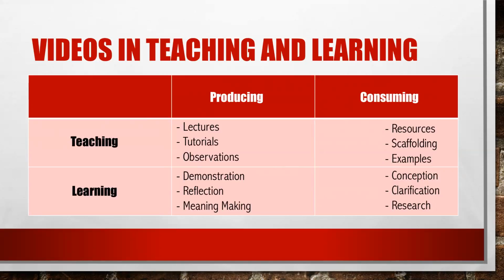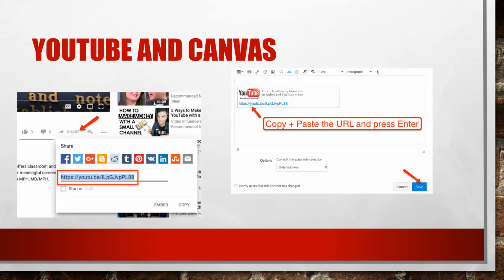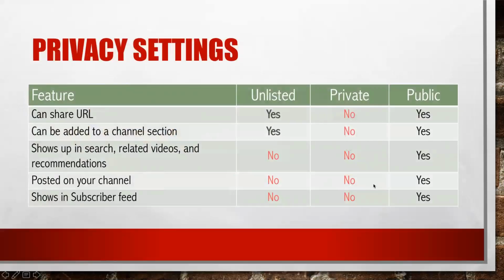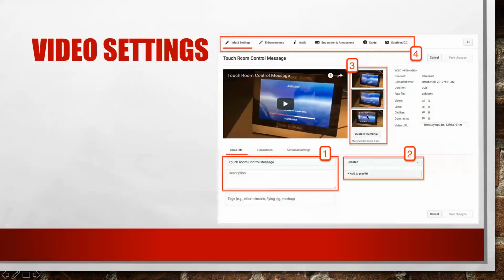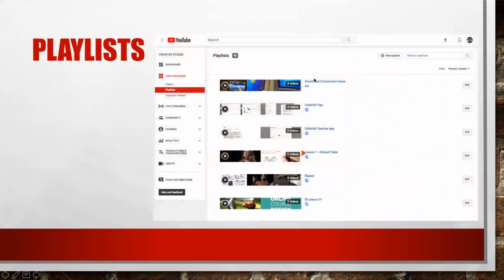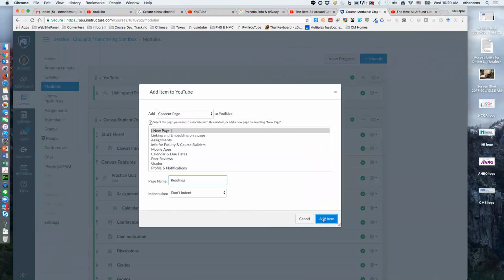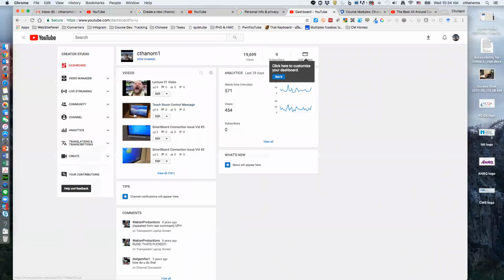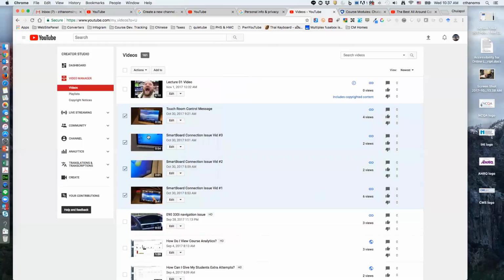Tips and Tricks with YouTube (Channel) (11/1/17) [Recording]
Click on timestamps below to jump to specific topic

01:21 Videos in Teaching and Learning
08:09 YouTube and Canvas
10:34 Creating a YouTube Channel
12:34 Uploading a Video
12:52 Privacy Settings
14:54 YouTube Video Settings
18:26 YouTube Playlists
21:20 Editing Video in YouTube
23:01 Show & Tell
           23:49 Sharing a YouTube Video in Canvas
           28:32 Uploading a Video to YouTube
           36:50 Creating and Managing Playlists
           44:52 Closed Captioning in YouTube